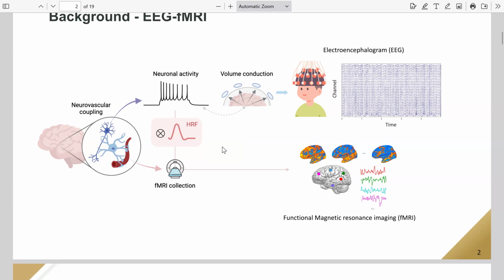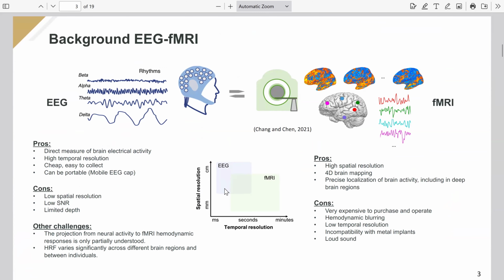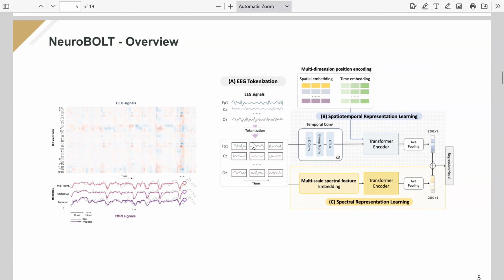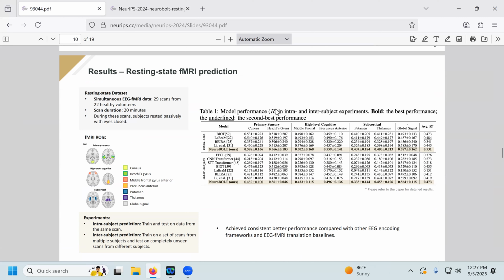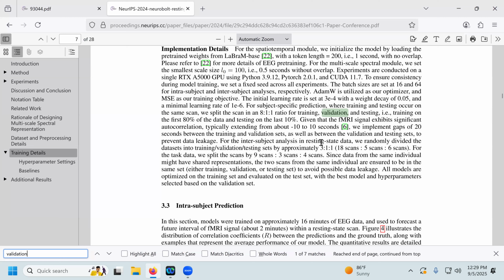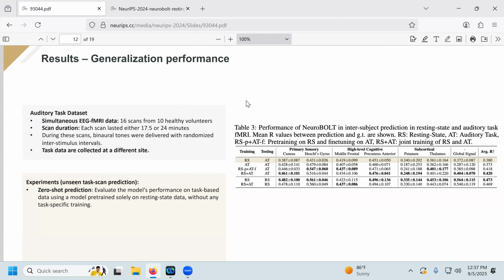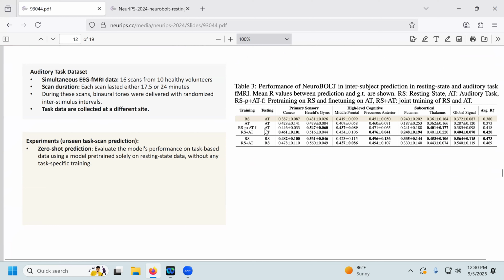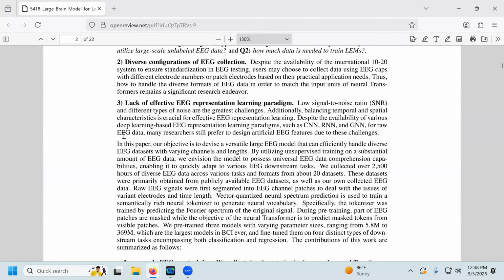MLBBQ: NeuroBOLT: Resting-state EEG-to-fMRI Synthesis by Brad Baker